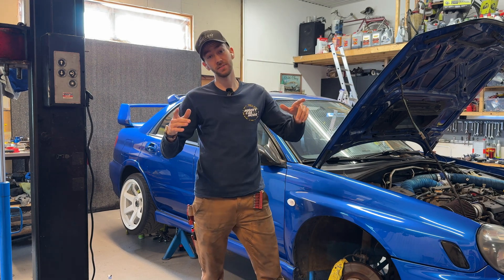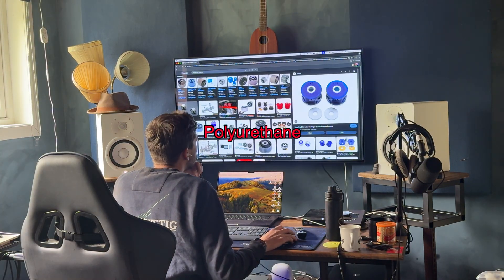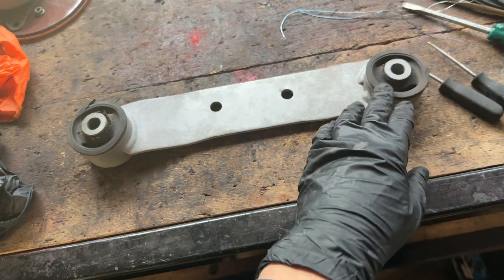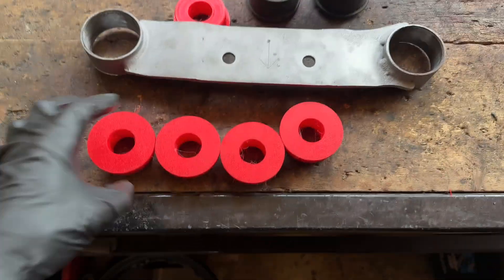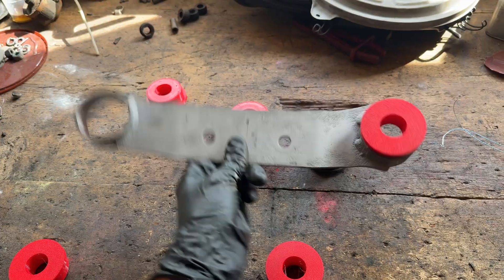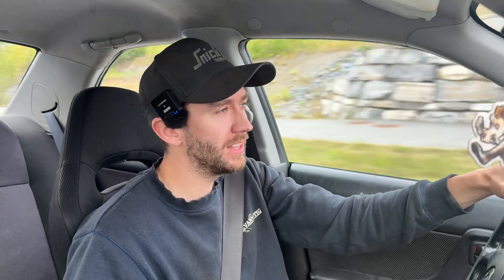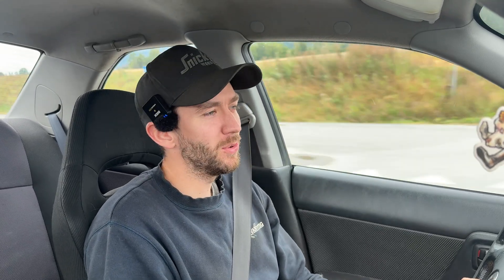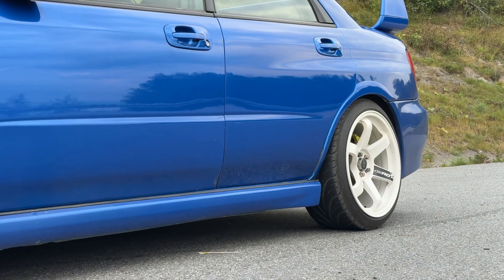Fixing My Car With a 3D Printer – Genius or Stupid?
My car started making a strange clunking noise whenever I let off the gas. After checking the fluids, the diff, and the gearbox, I finally discovered the problem – the bushings holding the rear differential were completely worn out.

Normally, you’d upgrade to polyurethane bushings… but none were available locally, and I needed the car running fast. So I had a crazy idea: what if I designed and 3D-printed my own bushings in TPU?

In this episode, I’ll take you through the whole process – diagnosing the issue, CAD modeling, printing, and finally installing the parts. But will it actually work on a real car? Let’s find out!